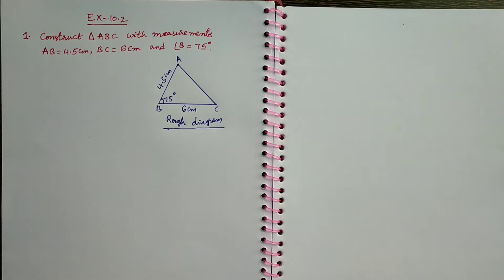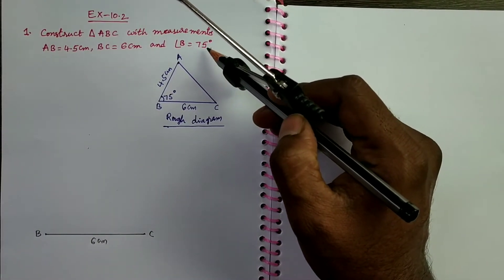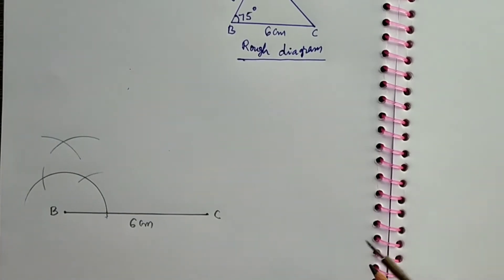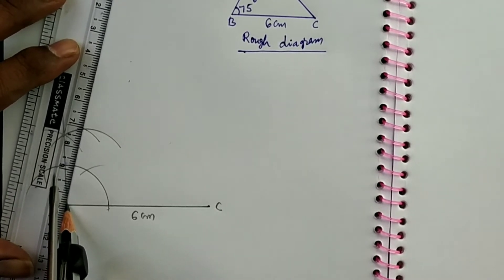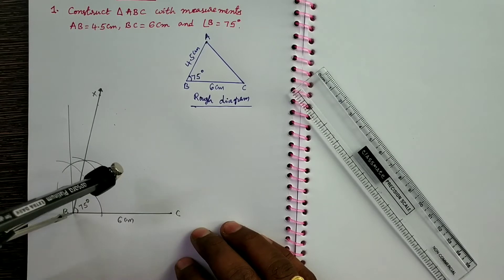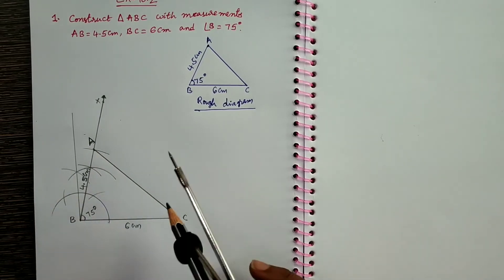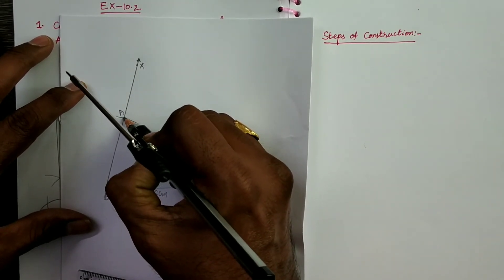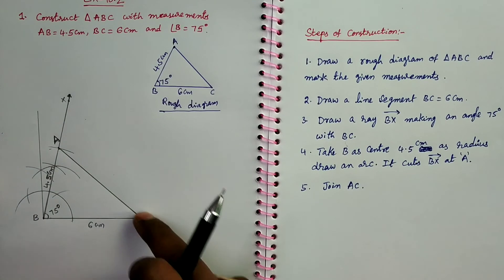Class 7|Construct ∆ABC with measurements AB=4.5 cm,BC= 6cm and ∠B=75°|Exercise-10.2| AP State Board